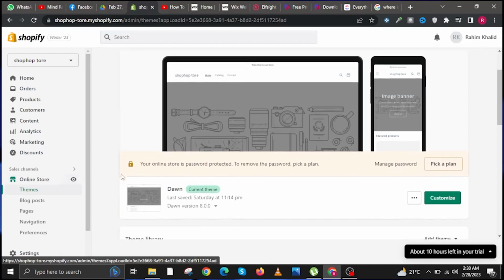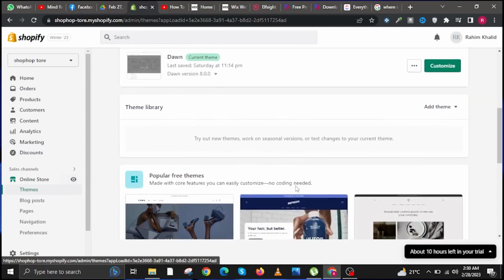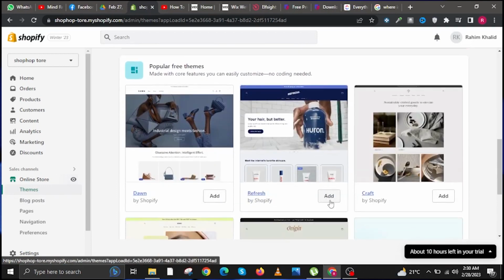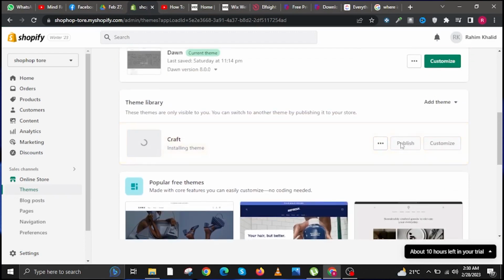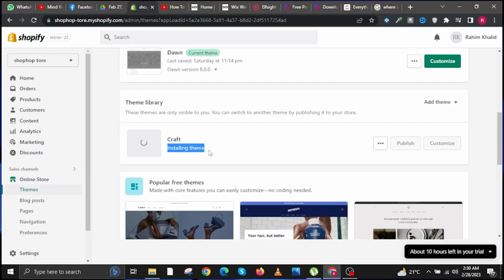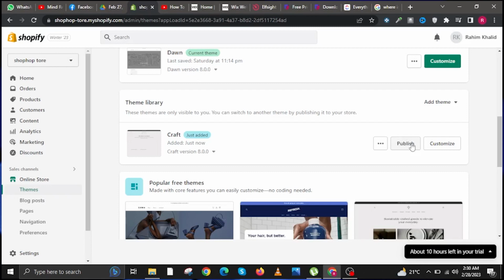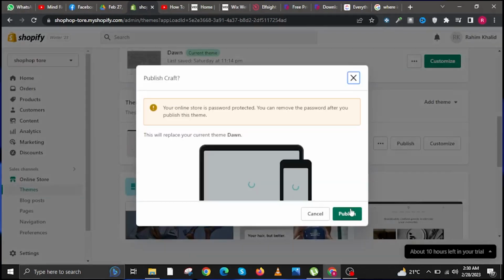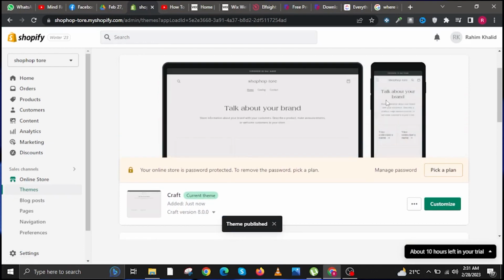How To Change Shopify Theme Without Losing Content (2023)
In this tutorial, you will learn How To Change Shopify Theme Without Losing Content in easy steps by following this super helpful tutorial to get a solution to your problem!!